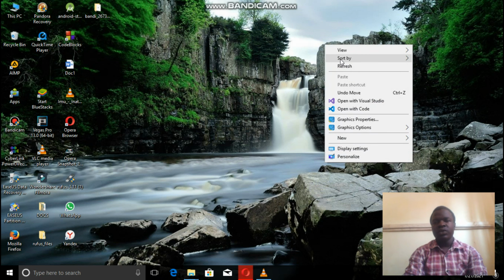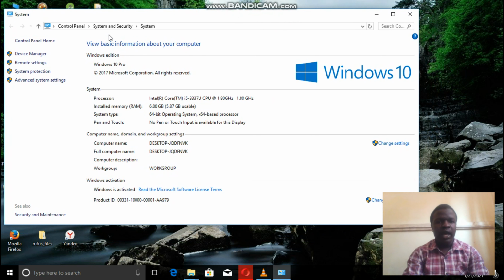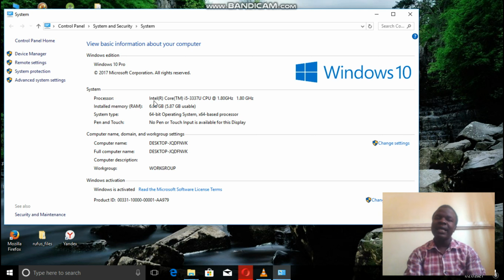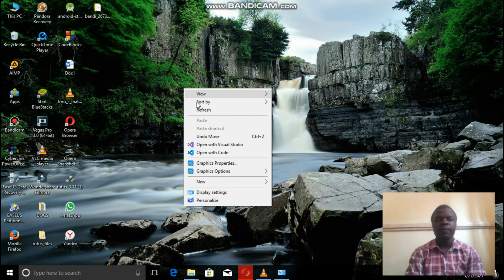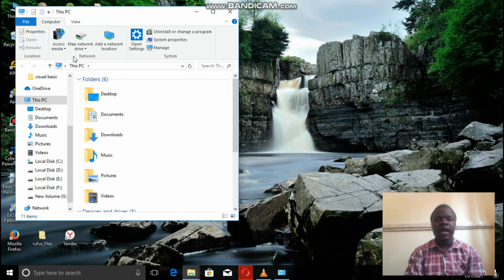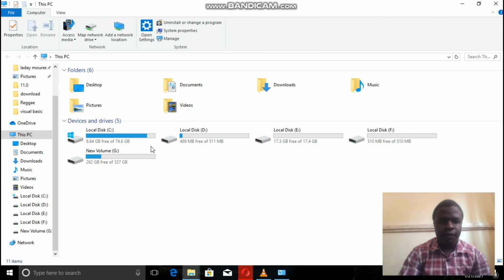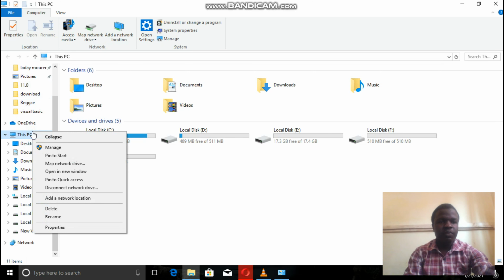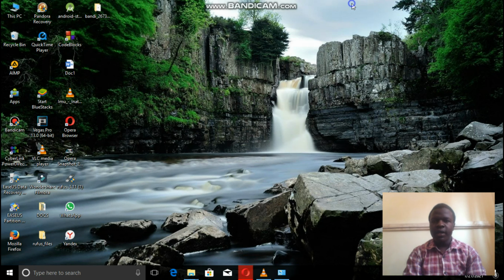how to check the properties of a computer including the processor,RAM,Operating system installed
practical show on how to check the properties of a computer including the ram operating system installed the type of processor and the harddisk size in the computer